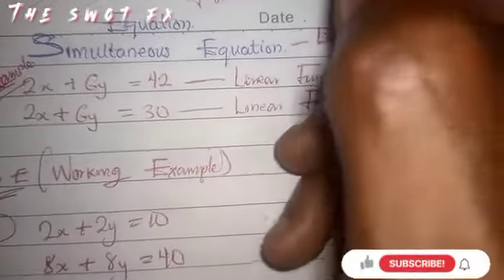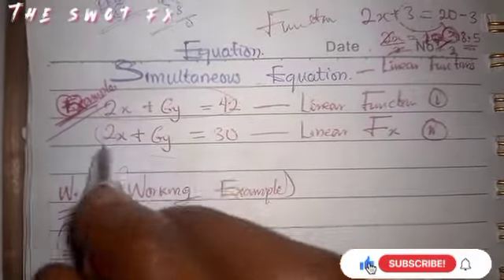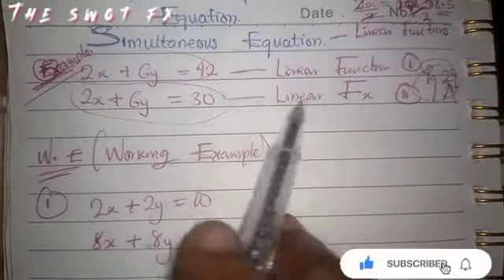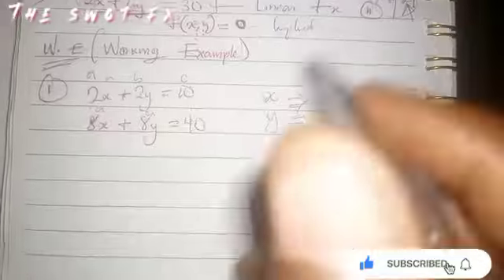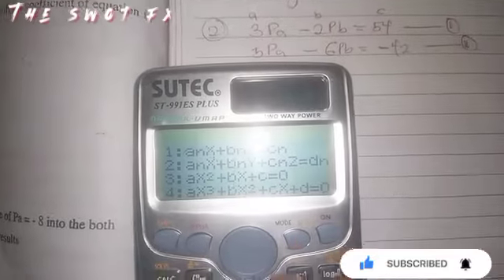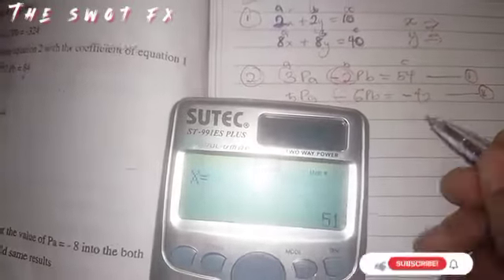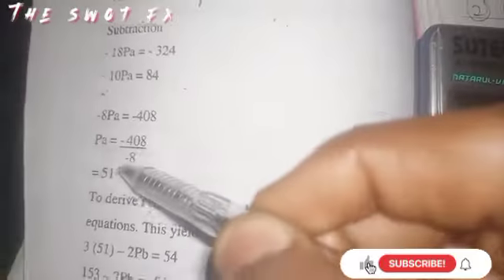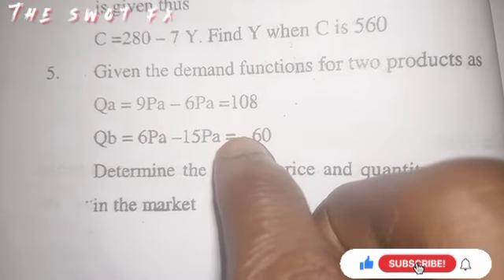SIMULTANEOUS EQUATIONS USING CALCULATOR